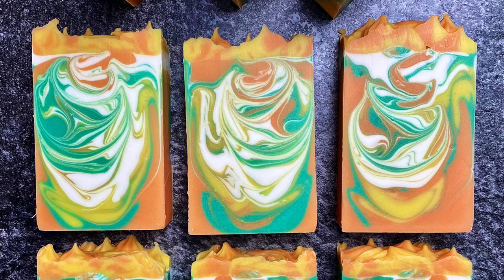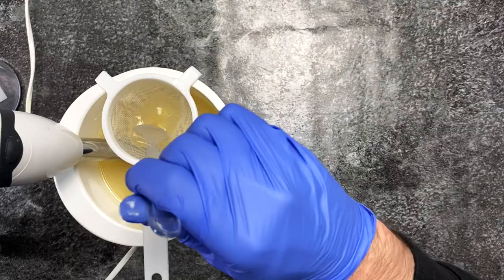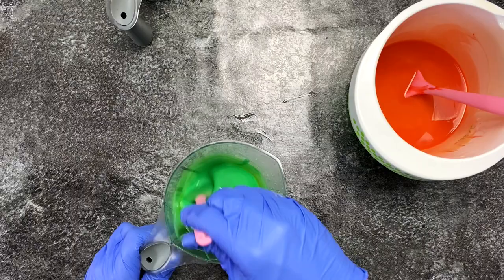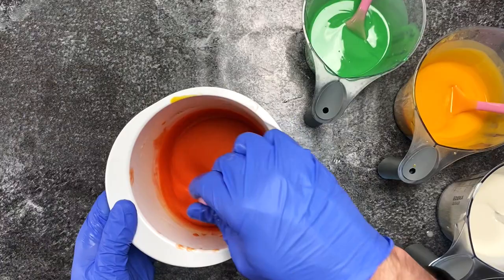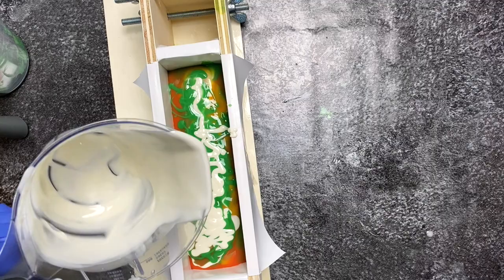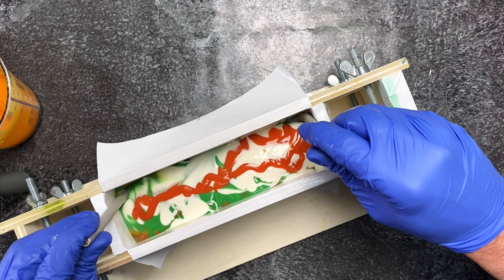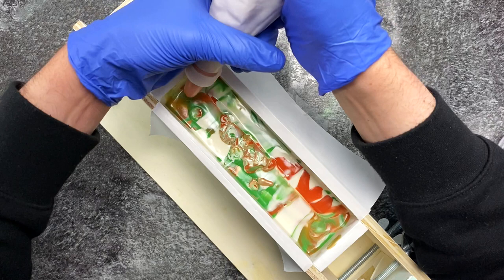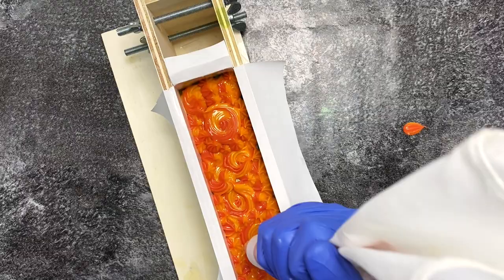Making and Cutting Cold Process Orange Soap with Hanger Swirl & Frosting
Hello everyone!

Here's my latest Orange Soap, where I tried my hand at a hanger tool and some frosting for the first time! It also has some Tussah Silk in there! It was great fun to make, and I'm very happy with the results! I did end up purchasing a bigger tip for frosting, as this one was a little bit on the tiny side.

Happy Soaping!!!

RECIPE

▶ Olive 30%
▶ Lard 30%
▶ Coconut Oil 20%
▶ Safflower Oil HO 15%
▶ Castor Oil 5%
▶ Water: 25%
▶ Superfat: 12%
▶ Temperature: 28 Grad Celsius

▶ Additives: Orange Mix Fragrance Oil (Eulenhof), Sodium Lactate (1 tsp per 500g Oils), Tussah Silk, Kaolin Clay (1 Tbsp), Titanium Dioxide, Micas by U-Make it Up: Clementine Pop (either that one or Sunset Dazzler, I can't remember!), Bonnie Buttercup. Pearl Dark Green Mica by Manske.